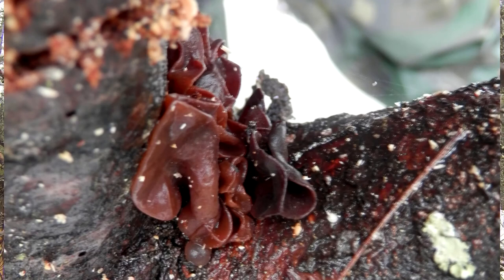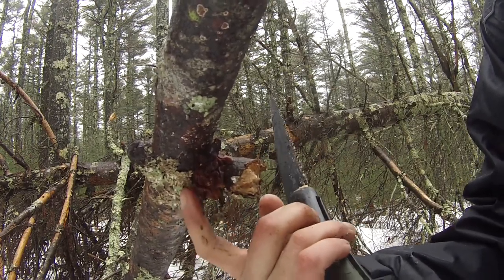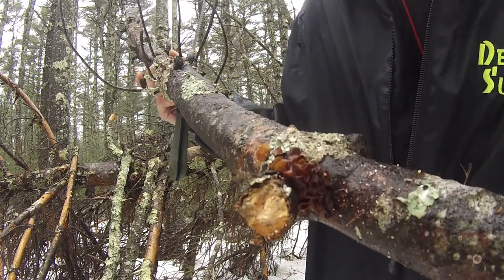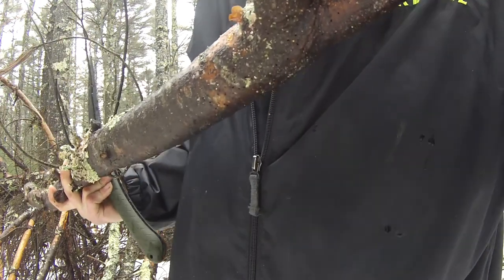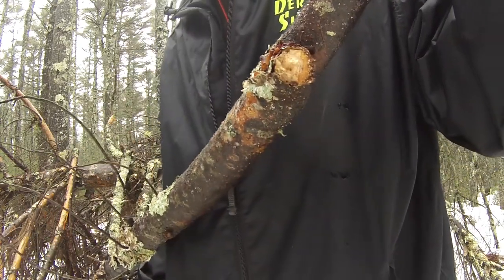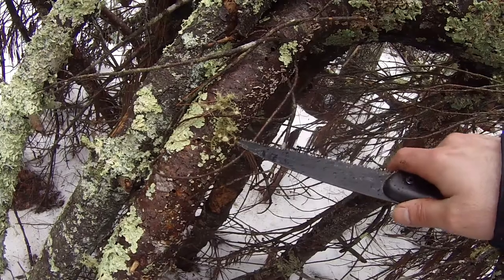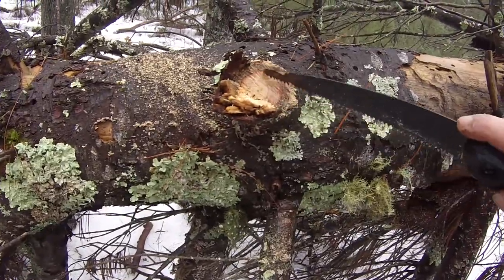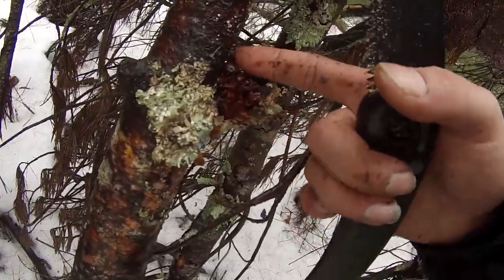BUSHCRAFT HABITS - Identifying Nature - Deranged Survival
Identifying Nature In this video I discovered the mushroom Jew's Ear and a tree lichen that's apart of the Usnea species.

Personal Advice: Consult with an expert before consuming anything. It's better to be safe then sorry. Prepare yourself with knowledge because it's the only tool that is with you at all time.